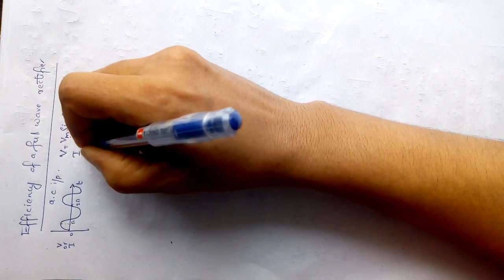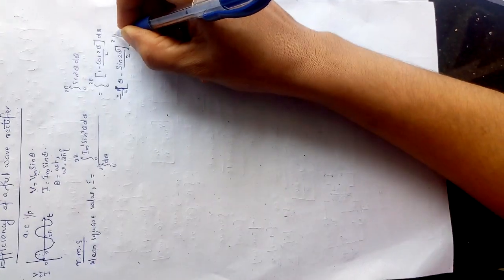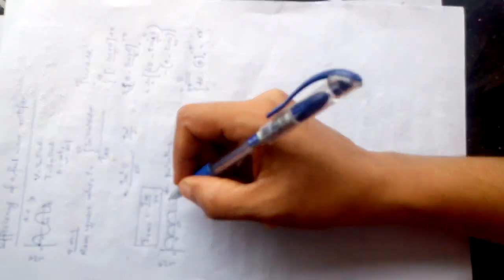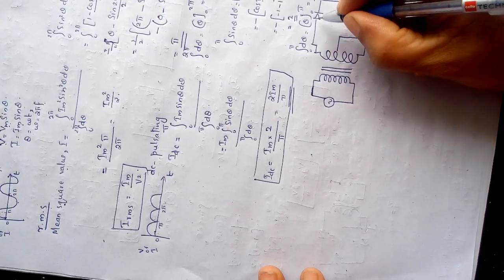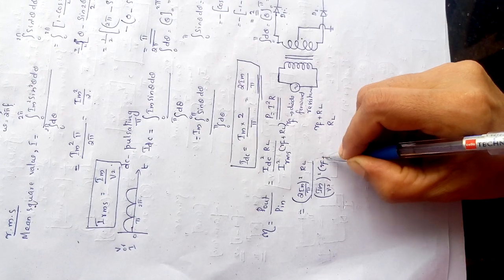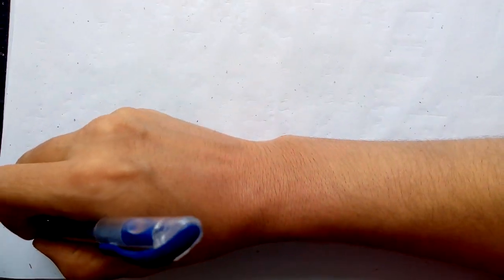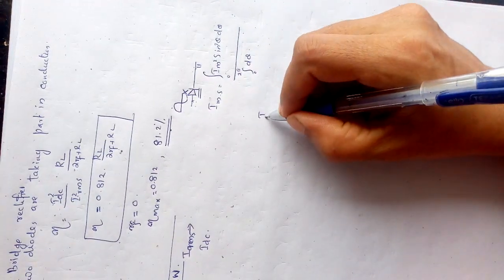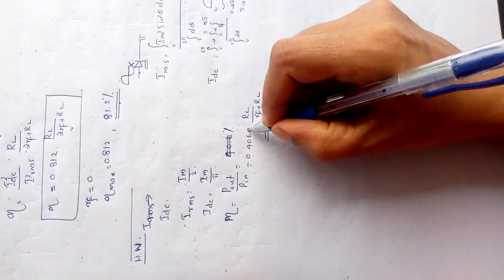Efficiency of a rectifier